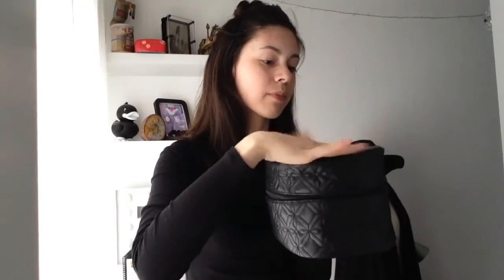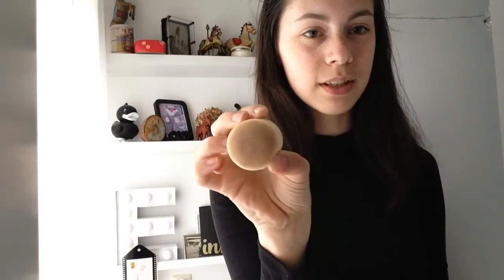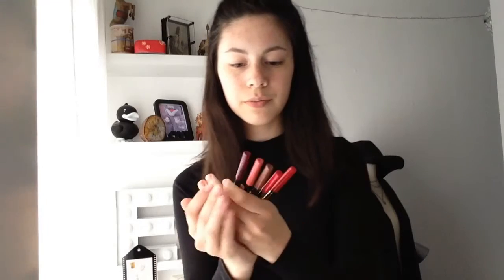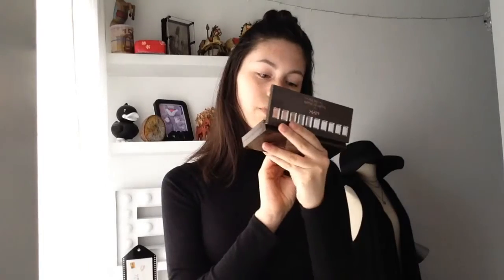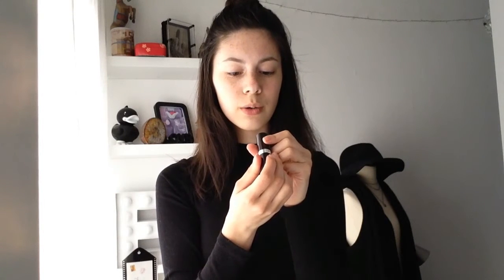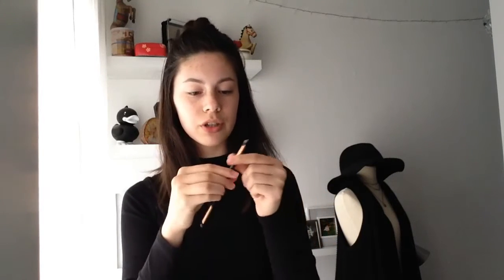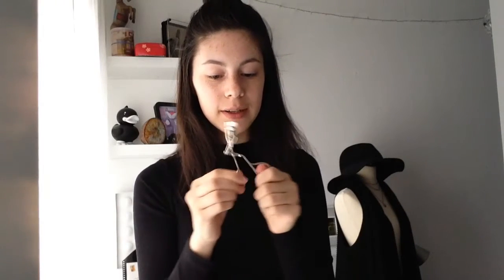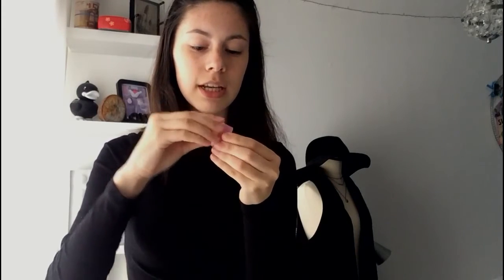What's In My Makeup Bag?! | IT'S EMMA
What's In My Makeup Bag?!

Enjoy this video on my channel ;)

(HAGAN - In The Dark)

x Emma